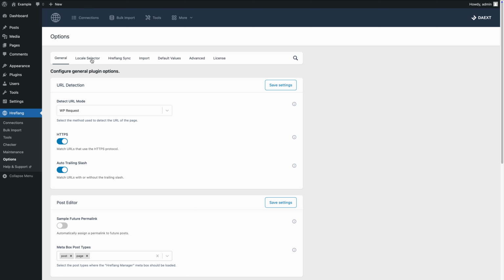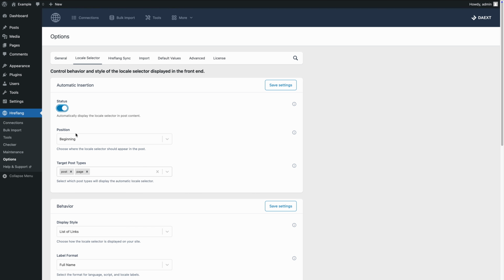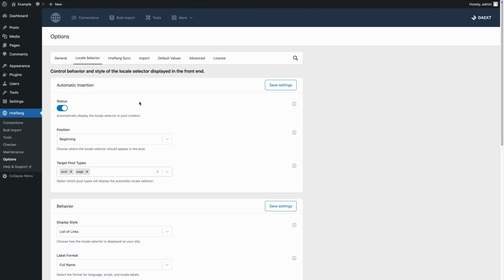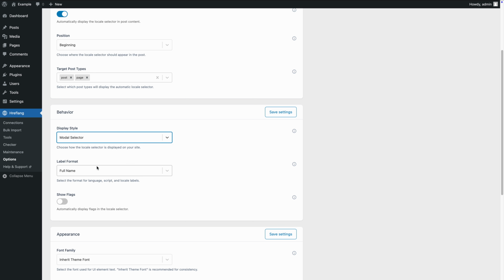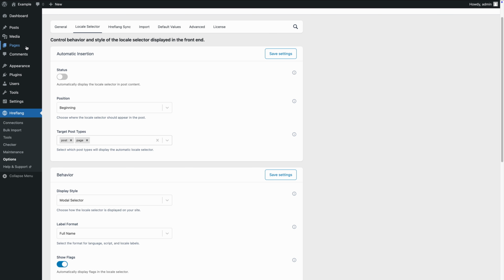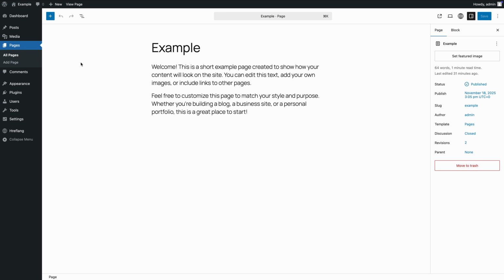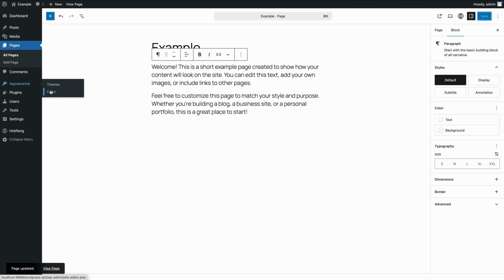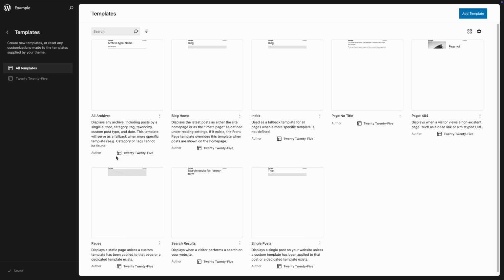Configure Hreflang with a Language Selector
Learn how to add a language selector to your WordPress site using the Hreflang Manager plugin. In this step-by-step tutorial, you’ll see how to enable the Locale Selector, customize its appearance, and insert it automatically or manually using blocks or theme files.

🕘Timestamps

0:00 Intro
0:11 Ensure hreflang is configured
0:27 Add an automatic language selector to posts
1:06 Customize the language selector style and behavior
1:45 Add the Locale Selector block to posts
2:20 Include the Locale Selector block in theme template files
3:16 Add the Locale Selector to old themes using the provided function

📚Resources